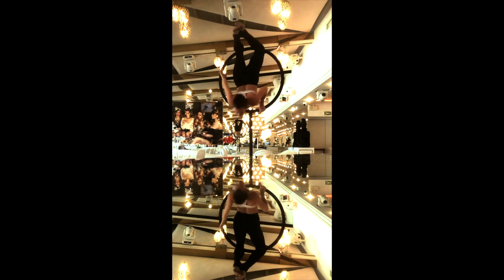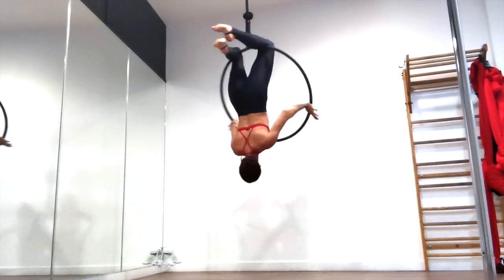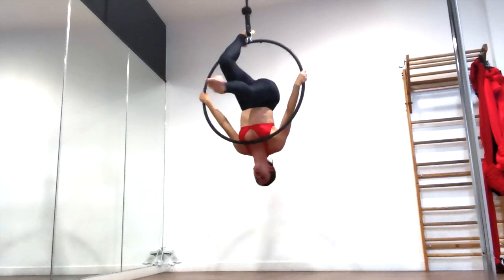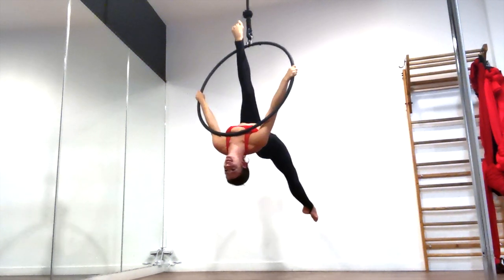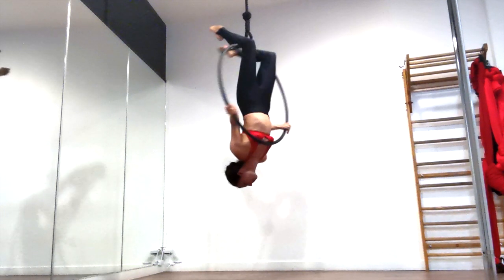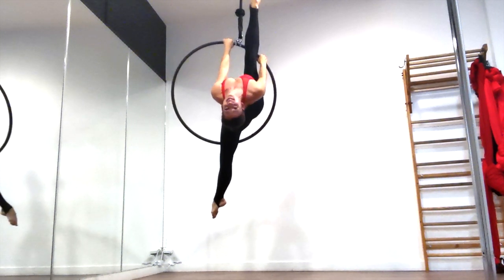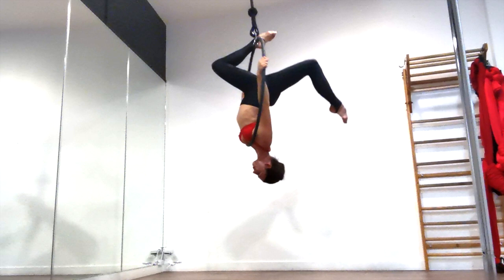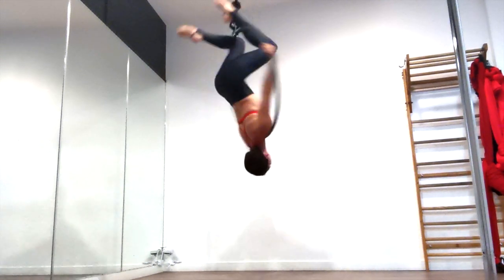Beginner Aerial Hoop (Lyra) Tutorial - Chest Stand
This is a gorgeous Aerial Hoop move from the top bar. It can be done with bent knees if you're not so flexible, or a nice split. I'll also show you how to turn it into an advanced Lyra trick.